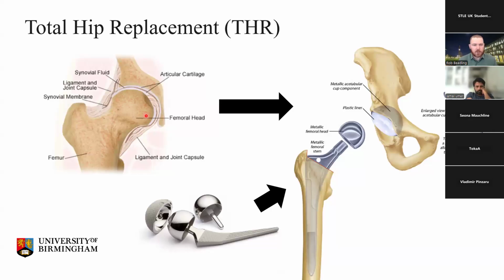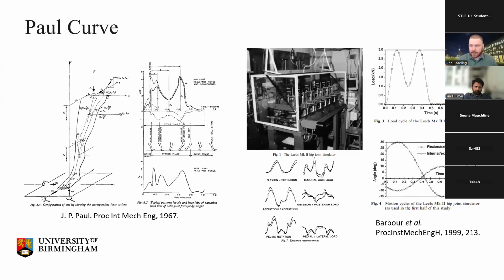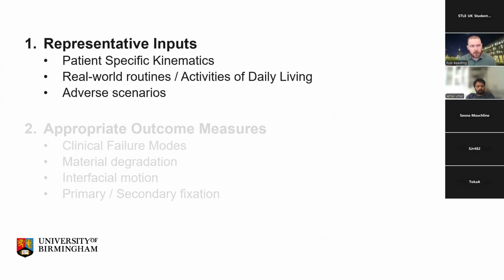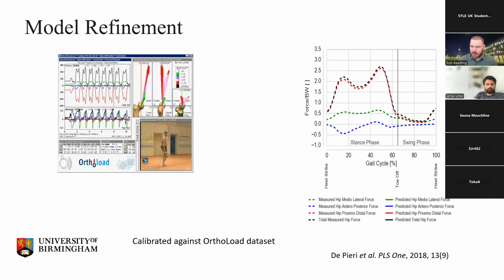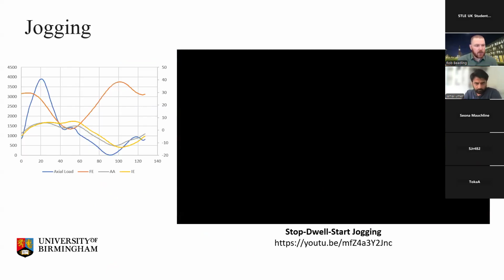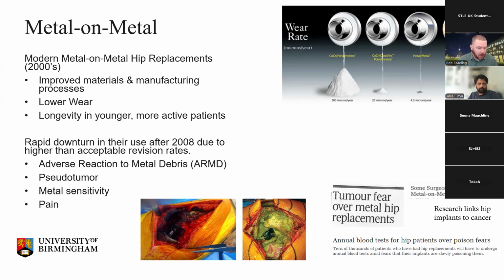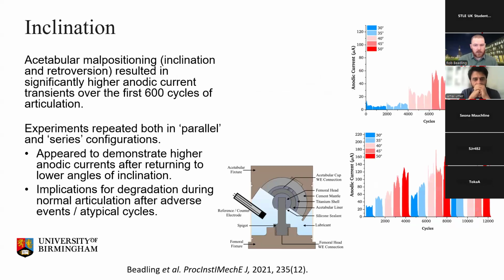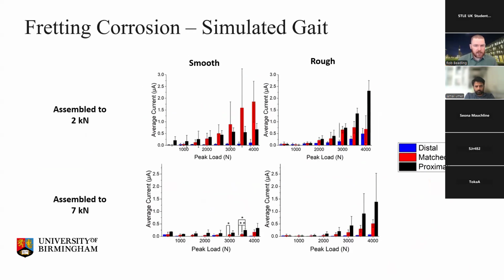Linking Total Joint Replacement preclinical testing to observed clinical failure modes (webinar)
Dr Rob Beadling is an Assistant Professor in the School of Engineering, University of Birmingham. His research concerns tribology, the preclinical assessment of medical devices, and in situ assessment of material degradation. Mechanical joint simulation is a gateway technology for the safe introduction of medical devices, but current standards provide limited actionable data on real-world performance. He has over 20 publications and has received funding from EPSRC, EU MSCA, and industry.